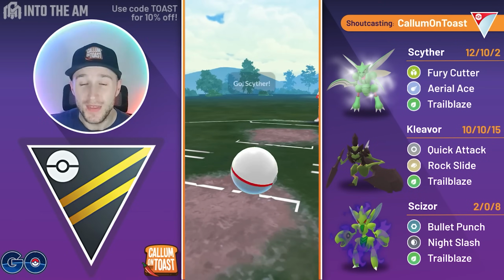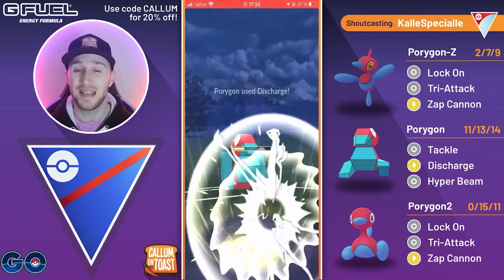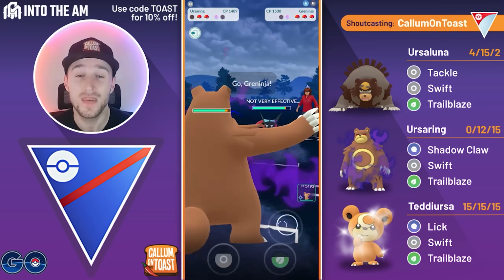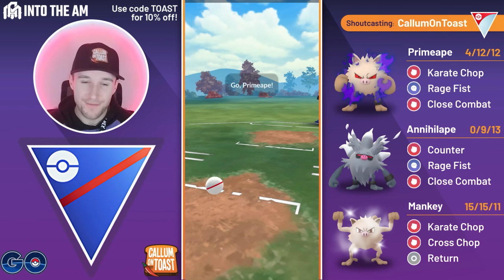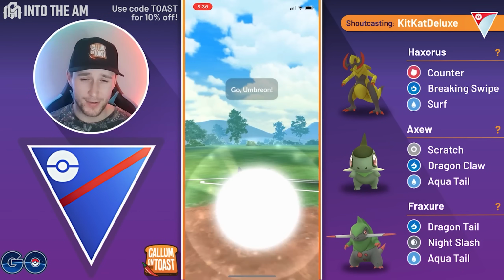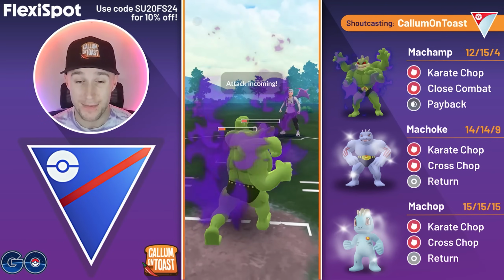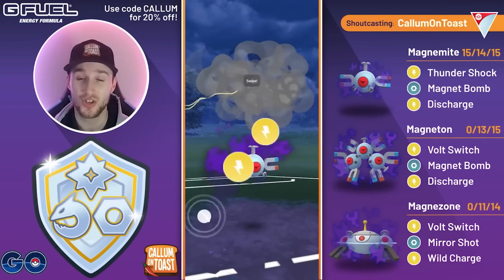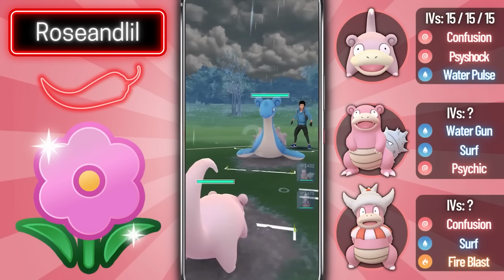INSANE WINS WITH FULL FAMILY EVOLUTION LINES IN THE GO BATTLE LEAGUE!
0:00 Intro
0:43 Question of the day
1:02 Battles
17:27 Conclusion